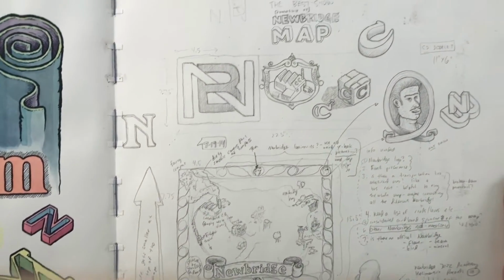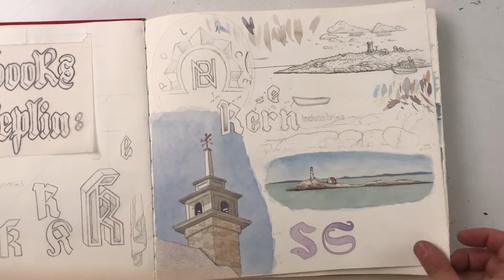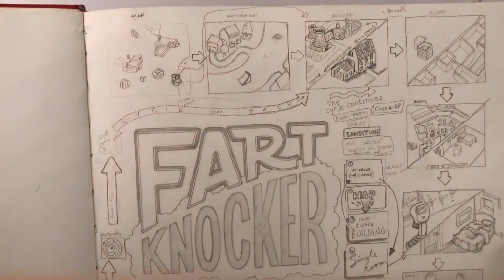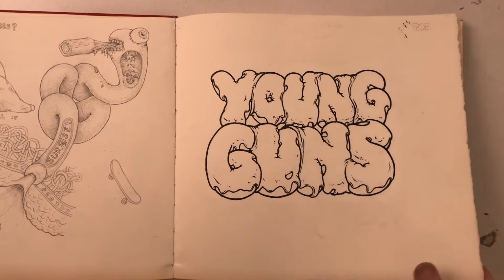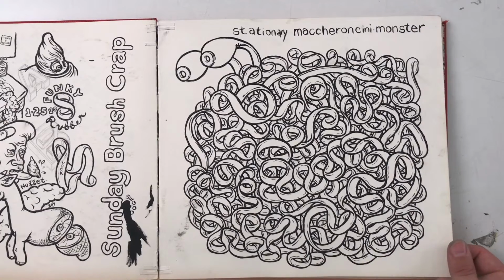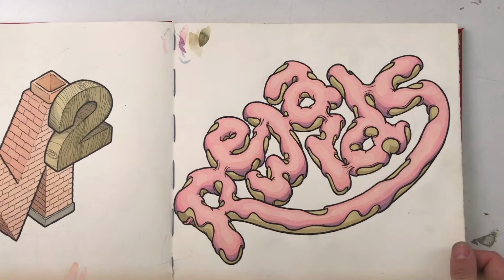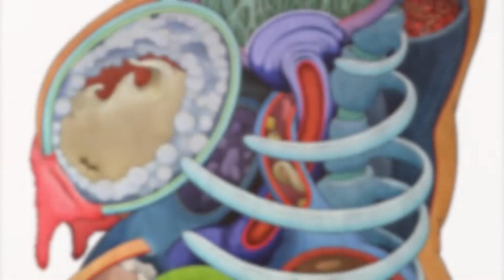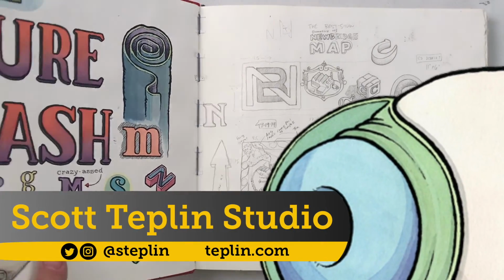BIG red sketchbook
My (poorly) hand-bound too-large 2013-14 sketchbook tour.